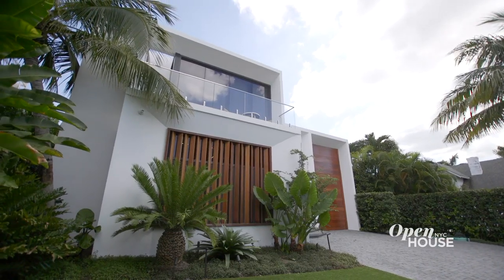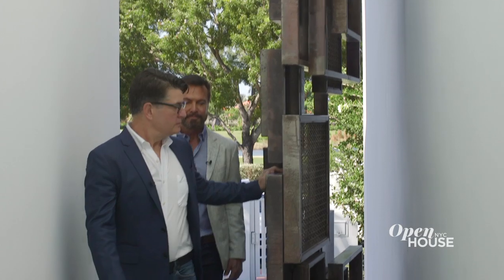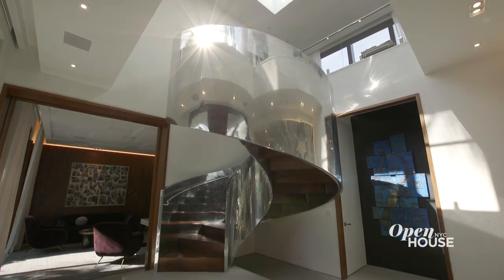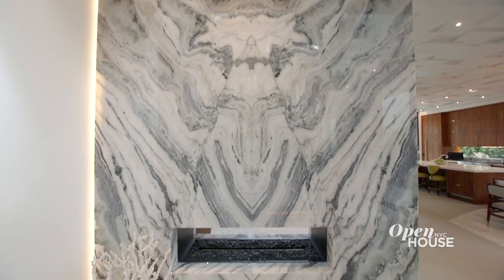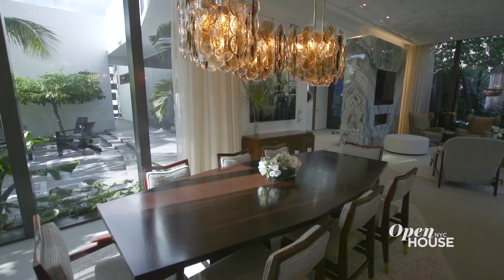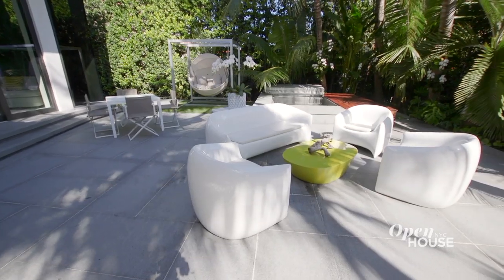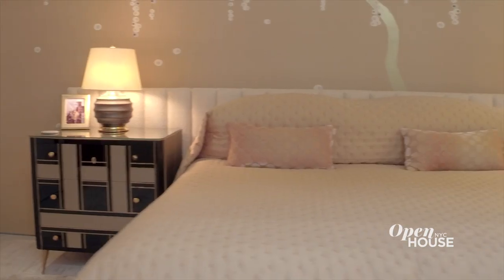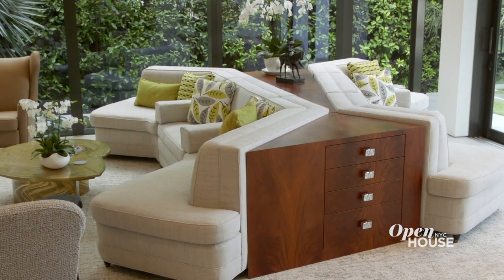A Vibrant Miami Beach Home with Never-Ending Surprises | Open House TV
We're in Miami Beach with architects/designers Todd Davis and Rob Brown. The pair is known for their holistic approach and surprising aesthetic. Texture, a vibrant mix of materials, and an artists eye for color all combine in this unique home.